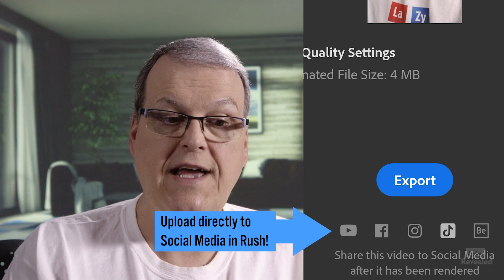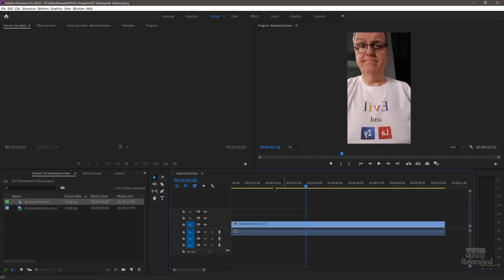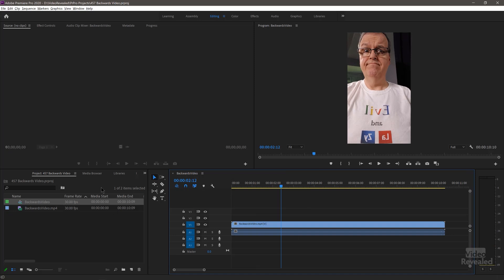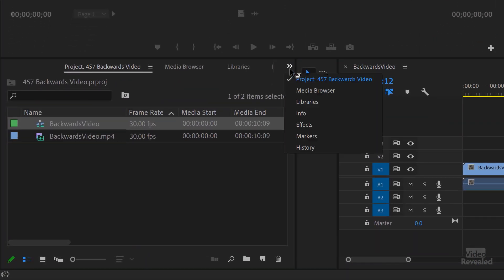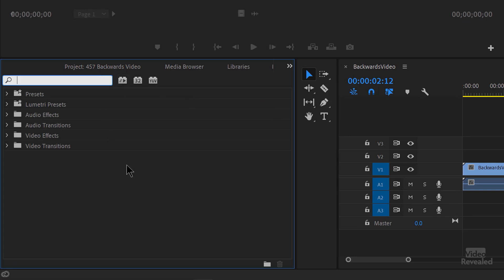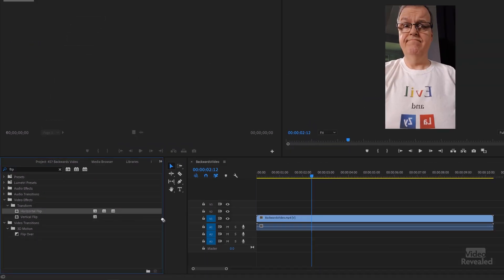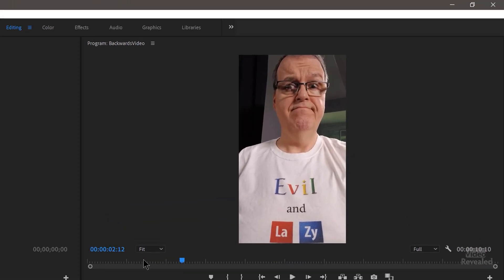Why does my text look backwards in my videos?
This tutorial shows you why the video captured by apps like Instagram end up with backwards (reversed) video. It will also show you how to the use the smart camera in Adobe Rush and finally, how to fix it in Premiere Pro.

QUESTIONS?

THANKS!